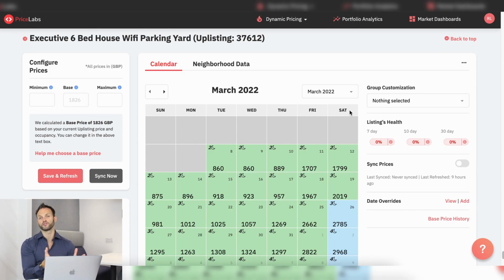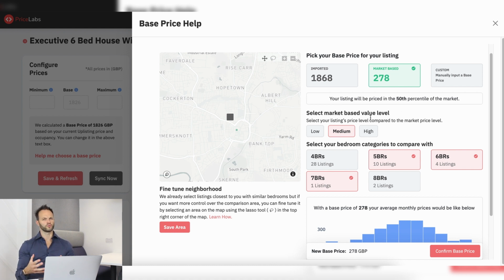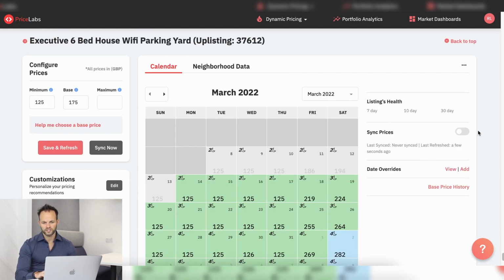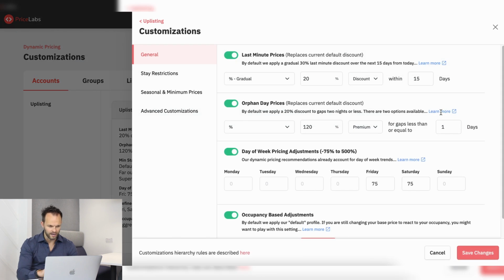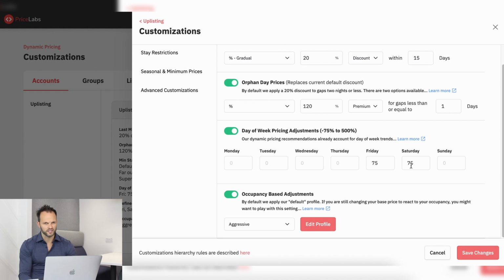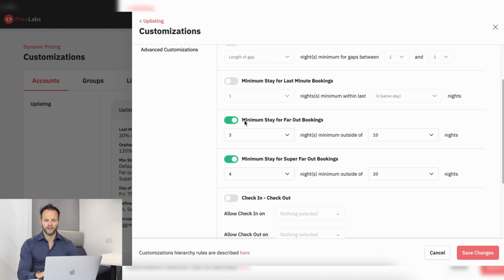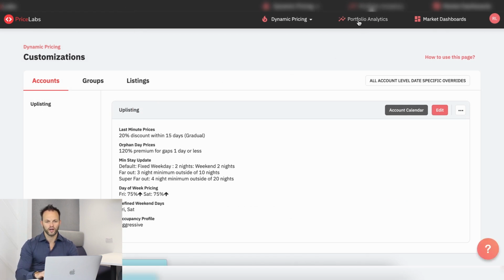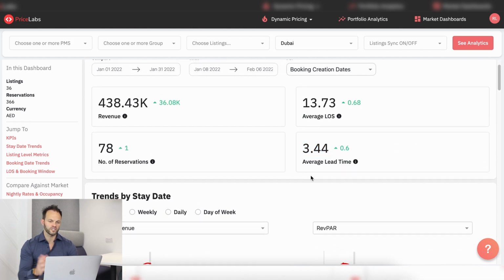Use Dynamic Pricing To Maximise Profit - 30 Days Of Serviced Accommodation Ep 17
Source your first, or next, £3K per month (profit) ContractorBnB Property in 30 days or less

🖥️ To help me spot BMV deals and find contractor leads to fill my properties I use this amazing tool, highly recommend it